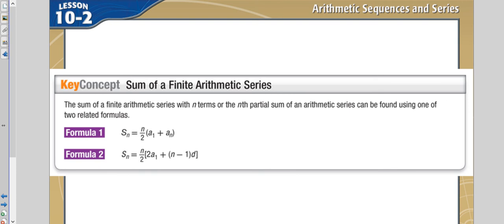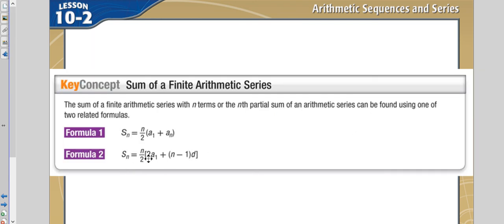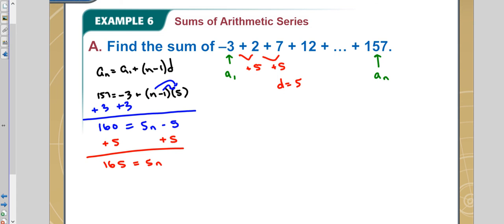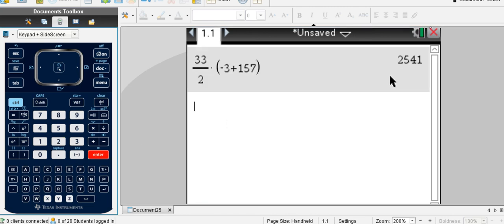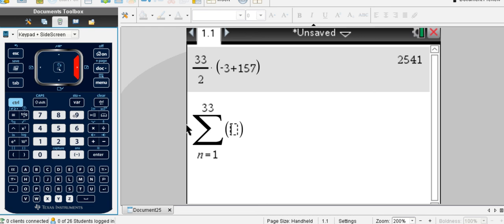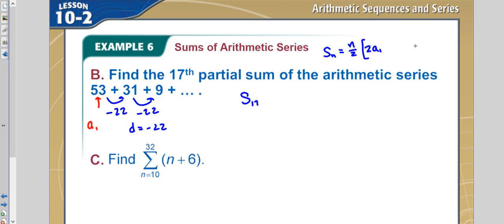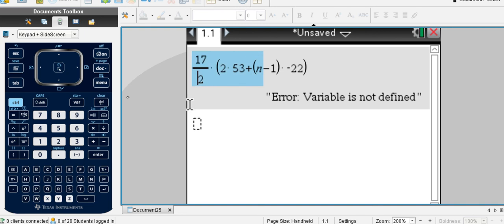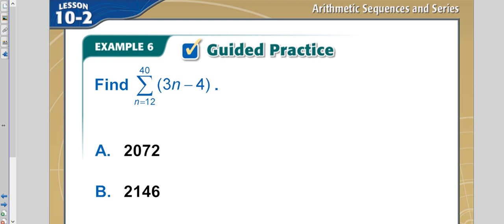10-2 Example 6 Sums of Arithmetic Series